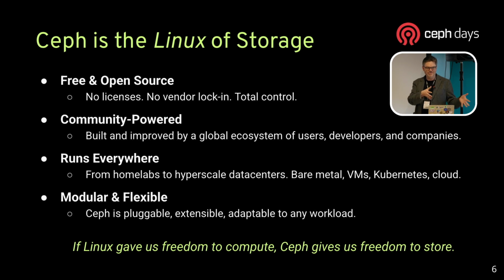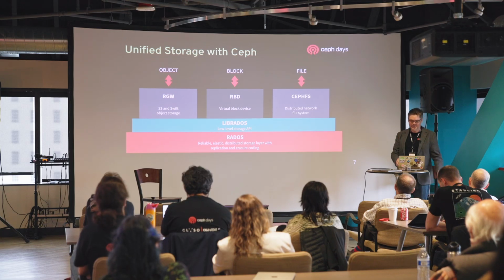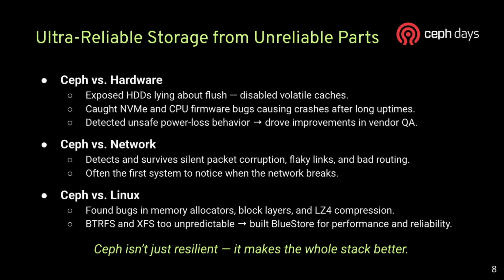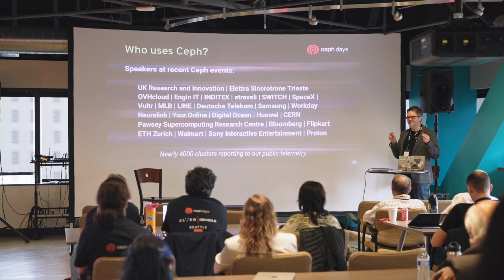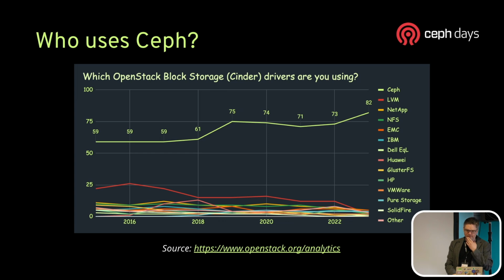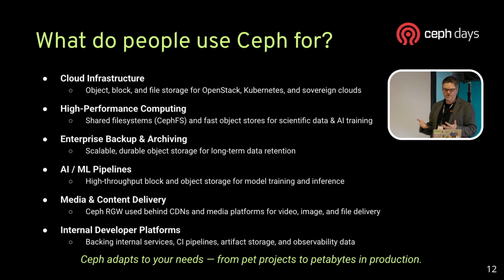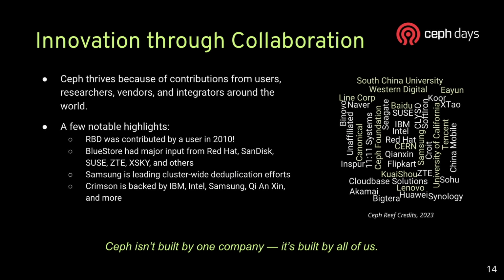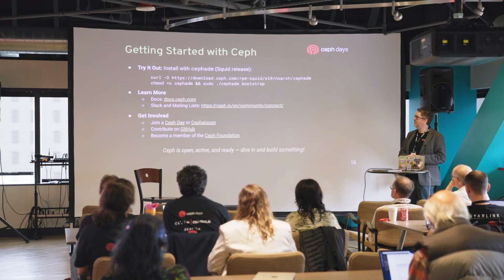Introduction to Ceph: The State of the Cephalopod in 2025 -- Ceph Days Seattle 2025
This presentation was a part of Ceph Days Seattle 2025 and the presenter is Dan van der Ster from CLYSO.